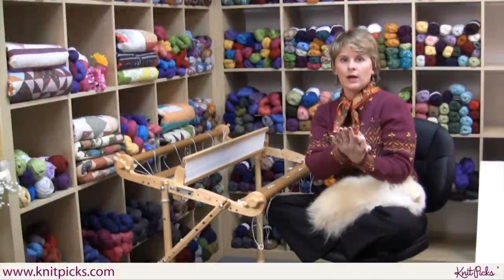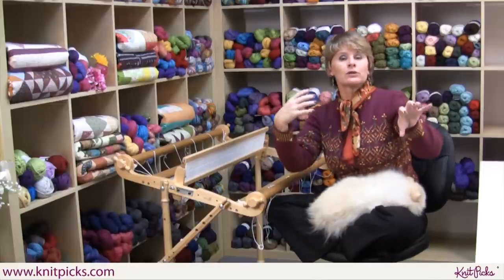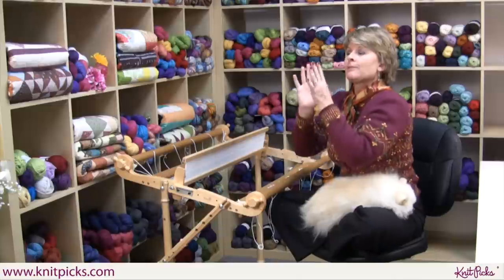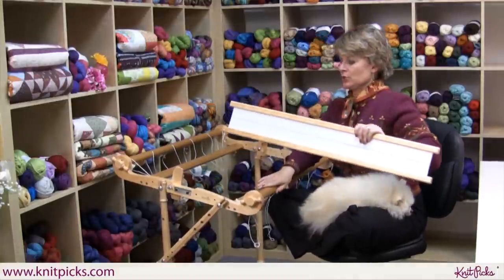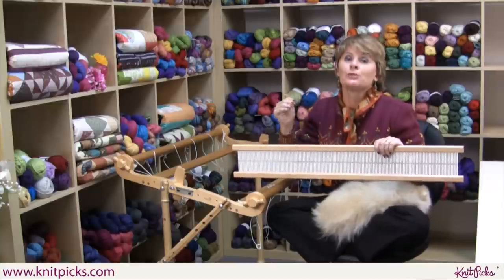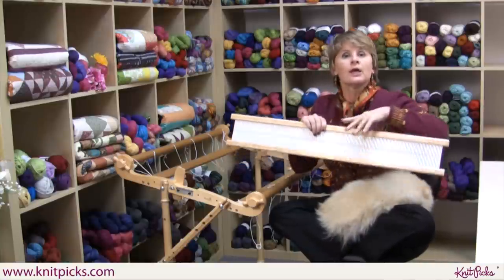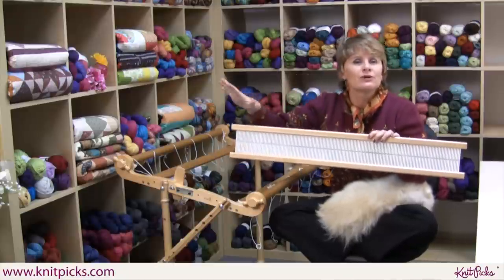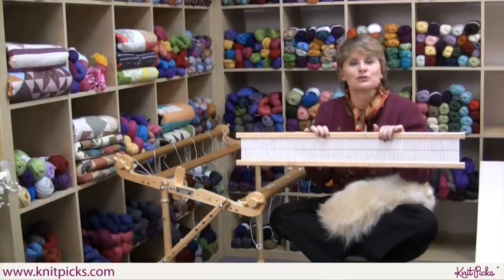Kelley's Rigid Heddle Weaving Class - Part 1: Intro to Weaving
Learn to weave on a rigid heddle loom, with Kelley from Knit Picks! In this first video, Kelley gives a basic overview of weaving and the rigid heddle loom.

- to make more for less. Welcome to one of our many Knit Picks Tutorial videos, where you learn all the How-To's of knitting and yarn!